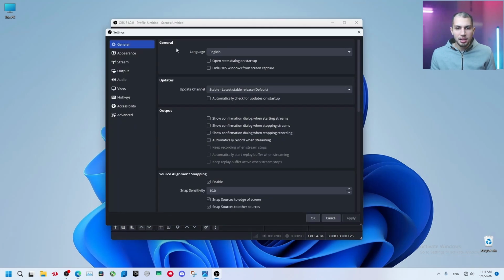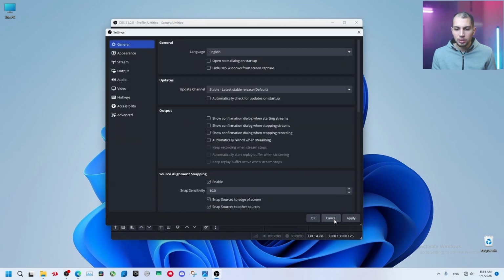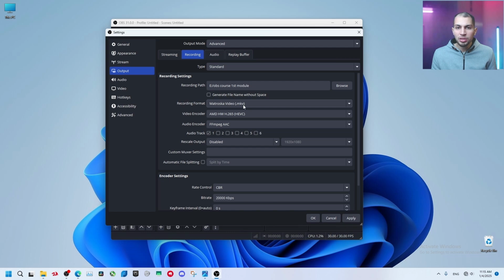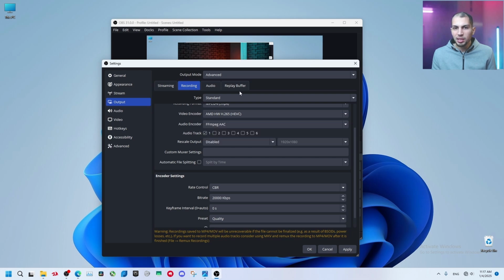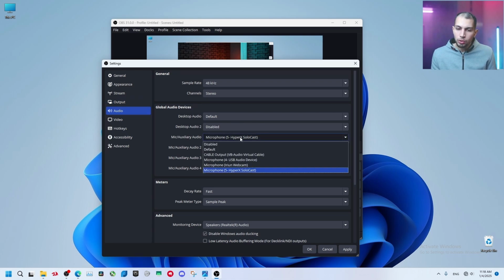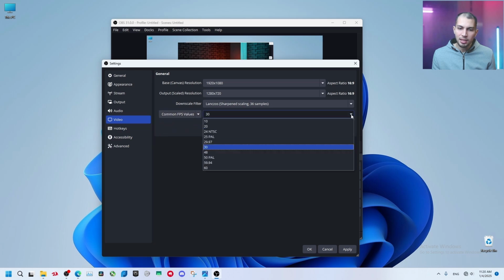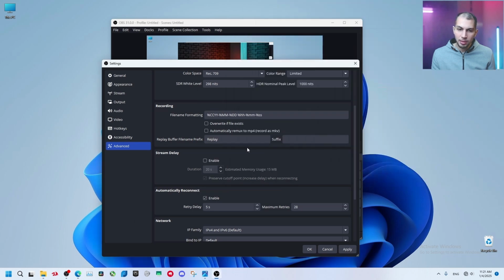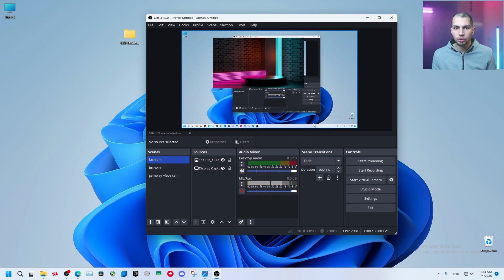OBS Studio Interface Explained | Beginner Tutorial